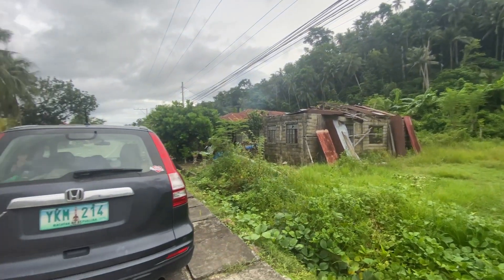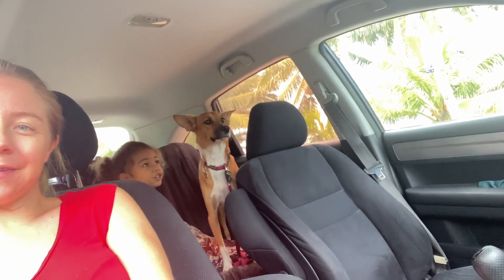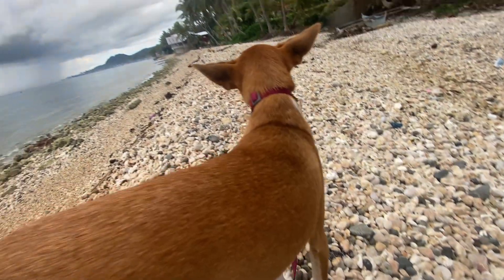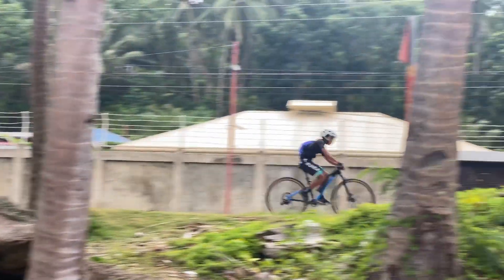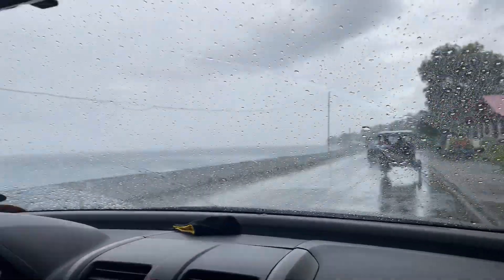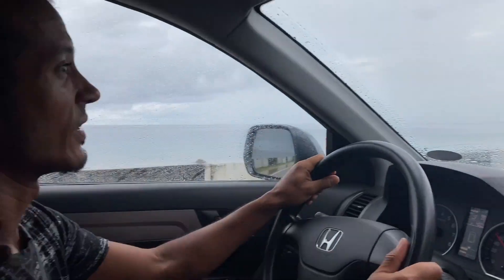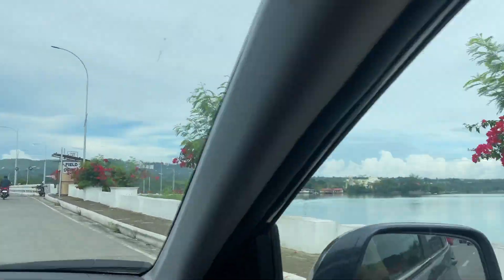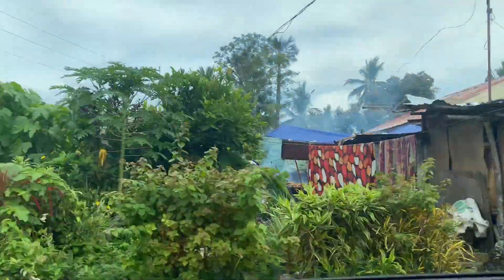British Family First Time in BOHOL! Driving the Coastal Road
After a whole night on a boat, we finally put our tyres on the island of Bohol. Coming from living on Siargao, we have a lot to experience here. This is our first time ever in Bohol and in the video we are driving the coastal road from Jagna seaport to Panglao island.

Our names are Jmayel, Sacha & Story. We traveled to Siargao island with Jmayel's mum & Story's grandma just before the Global pandemic that sent the whole planet into quarantine. We got stranded for months and fell in love with island life, now we want to make that life more permanent.

🔴URGENT: YouTube won’t show you our NEW videos UNLESS you

Sacha, Jmayel, Story are a Vegan family currently living in the Philippines. Creating a peaceful vlog about travel, family and life.

▶ FAQ'S

⏹️ A: SIARGAO Island Philippines (Surigao Del Norte)

⏹️ A: YouTube Adverts.
-Watching The Video Ads Gives Us A Share Of YouTube's Revenue

⏹️ A: ETSY Jewelry Store
- We Sell Our Own 'Nature Inspired' Jewelry Designs

⏹️ A: AMAZON SHOP
- Our Amazon Store Containing Products We Use

➡️💍 Jewelry Etsy

➡️ Our Amazon Store

Support in these ways makes it possible to keep creating vlogs about life in the Philippines and around the world without having to become sponsored by brands who may want creative control over the content we produce.